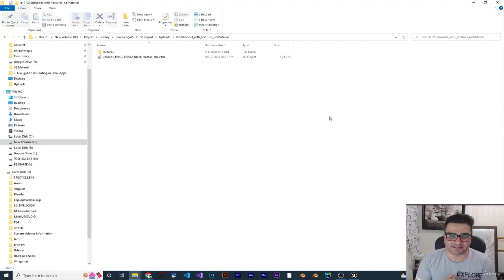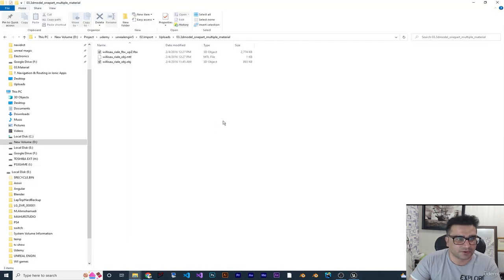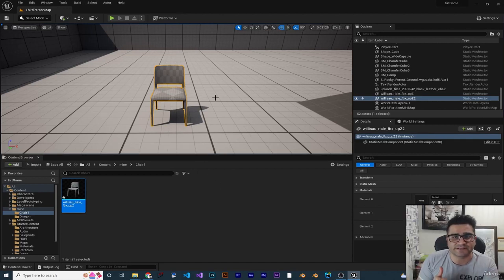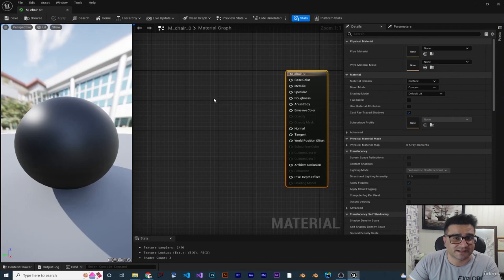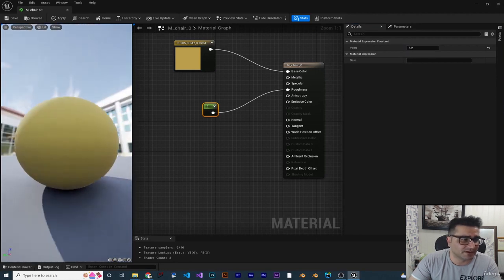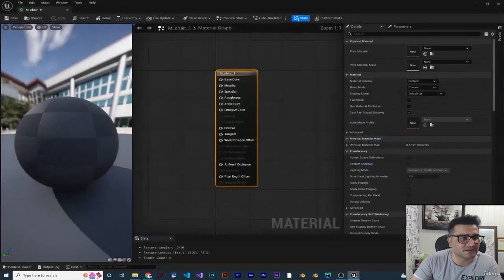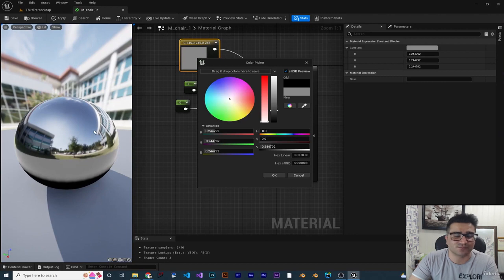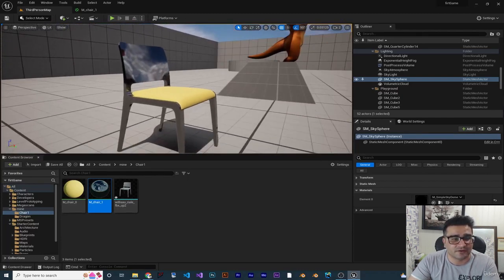8 22 Excersize material 2